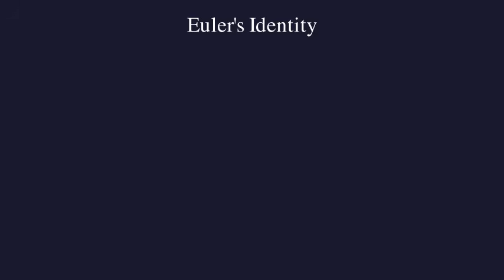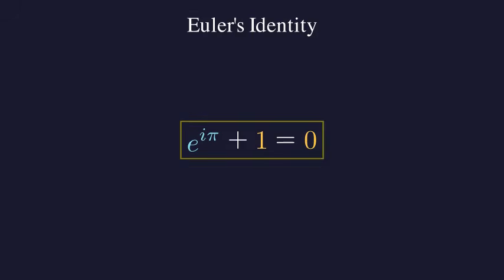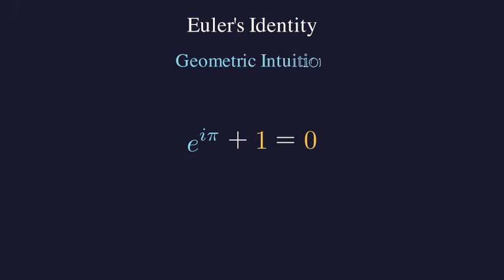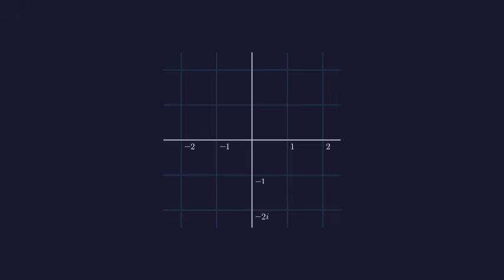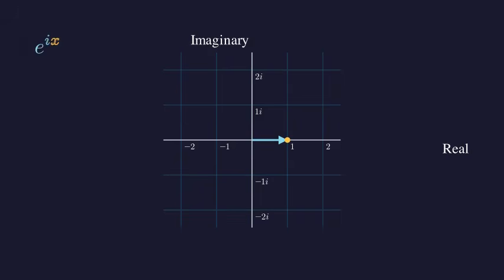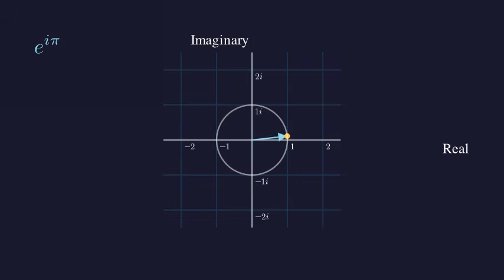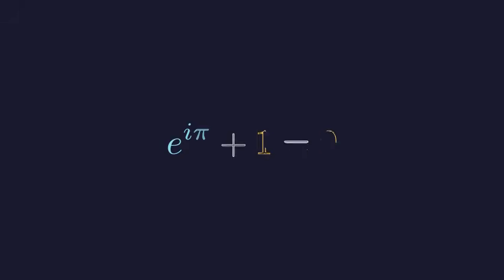Simplest Way To Connect Euler’s Formula e^(iπ) + 1 = 0 to Geometry